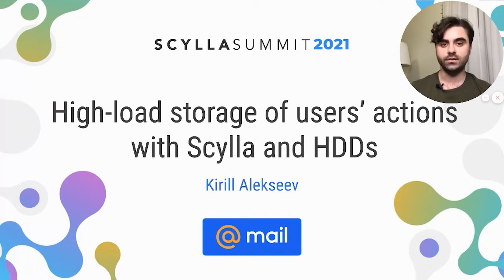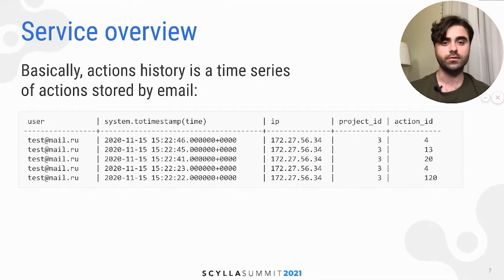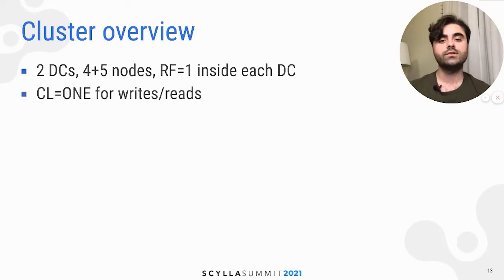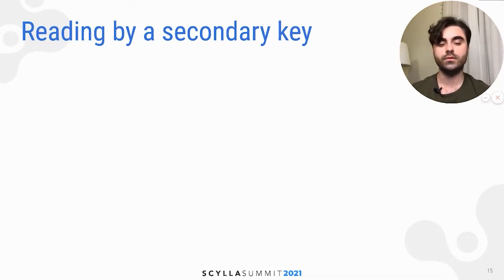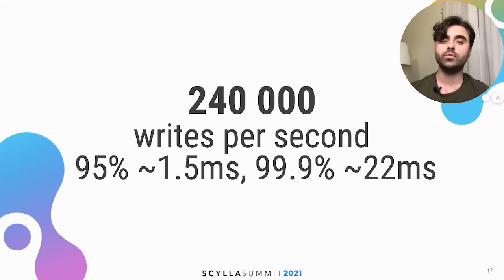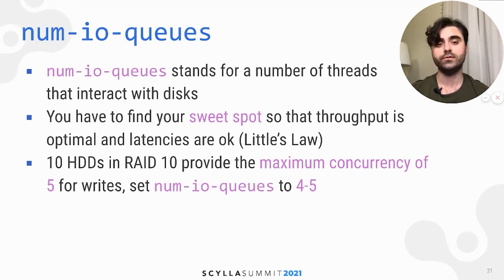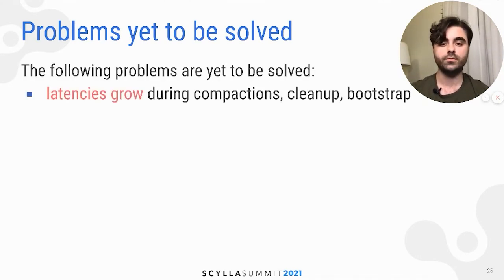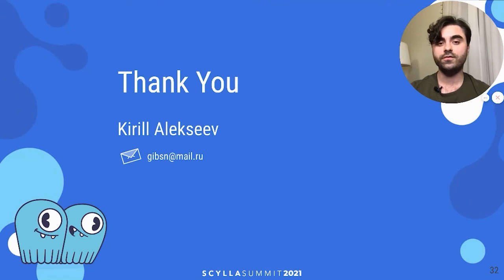High-Load Storage of Users’ Actions with ScyllaDB and HDDs : The Mail.ru story with ScyllaDB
Mail.ru, Russia's biggest email provider, will present how they implemented Scylla NoSQL using Hard Disk Drives (HDDs), their hardware setup and low latencies they achieved.